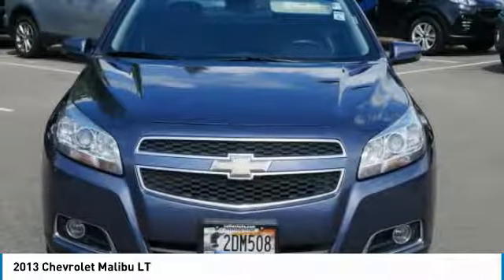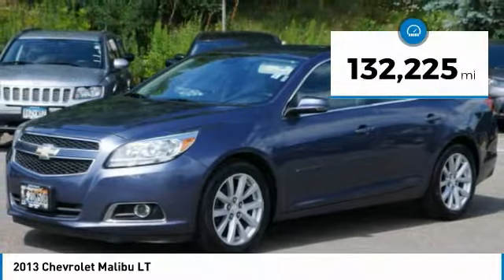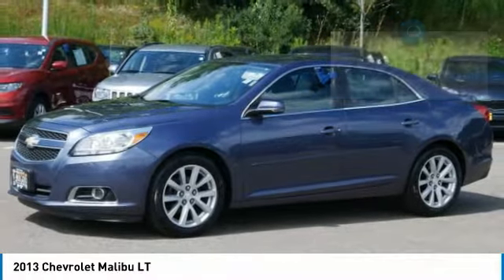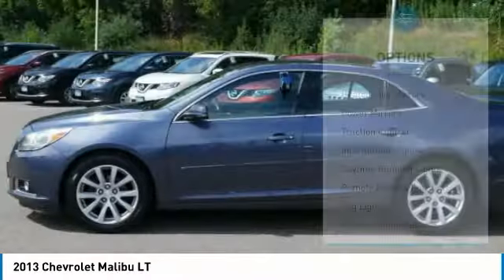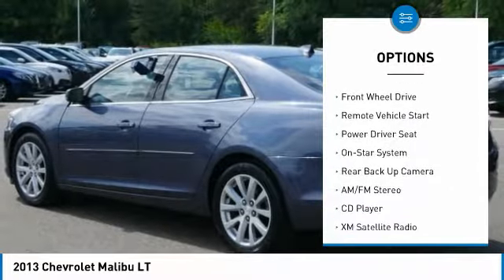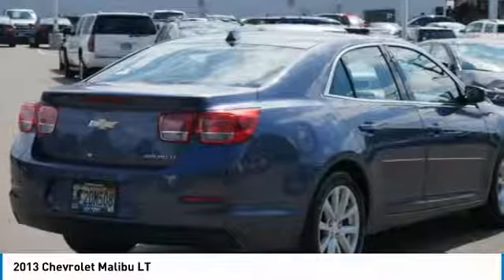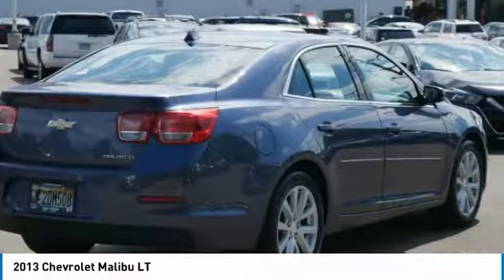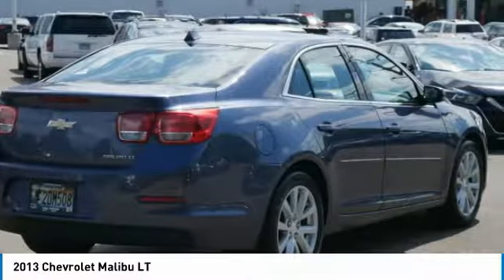2013 Chevrolet Malibu Inver Grove Heights,St Paul,Minneapolis P15416A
2013 Chevrolet Malibu LT

LT trim. Excellent Condition, CARFAX 1-Owner. EPA 34 MPG Hwy/22 MPG City! Smart Device Integration, Satellite Radio, Dual Zone A/C, Remote Engine Start, Alloy Wheels, TRANSMISSION, 6-SPEED AUTOMATIC, ELEC..., New Tires. CLICK ME! KEY FEATURES INCLUDE: Satellite Radio, Smart Device Integration, Aluminum Wheels, Remote Engine Start, Dual Zone A/C. New Tires. EXPERTS CONCLUDE: CarAndDriver.com explains Redesigned for 2013, the new Malibu has crisp styling inside and out.. Great Gas Mileage: 34 MPG Hwy. COMPLETELY EQUIPPED: ELECTRONICS AND ENTERTAINMENT PACKAGE includes (UG1) Universal Home Remote, (UQA) Pioneer premium 9-speaker system, (KI6) 120-volt power outlet and (UVC) Rear Vision Camera (Also includes (DD8) inside rearview auto-dimming, (AP9) cargo convenience net and (B83) body-color bodyside moldings.), AUDIO SYSTEM, AM/FM STEREO WITH CD PLAYER AND MP3 PLAYBACK Radio Data System (RDS) and auxiliary input jack (Includes (UDY) 7 diagonal color touch-screen display.) (STD), ENGINE, 2.5L DOHC 4-CYLINDER SIDI WITH VARIABLE VALVE TIMING (VVT) (197 hp [146.9 kW] @ 6300 rpm, 191 lb-ft of torque [257.9 N-m] @ 4400 rpm), TRANSMISSION, 6-SPEED AUTOMATIC, ELECTRONICALLY-CONTROLLED with overdrive AFFORDABLE TO OWN: This Malibu is priced $400 below NADA Retail. Chevrolet LT with Atlantis Blue Metallic exterior and Jet Black interior features a 4 Cylinder Engine with 197 HP at 6300 RPM*. SHOP WITH CONFIDENCE: CARFAX 1-Owner and Qualifies for CARFAX Buyback Guarantee. OUR OFFERINGS: Check whether a vehicle is subject to open recalls for safety issues at safercar.gov Check whether a vehicle is subject to open recalls for safety issues at safercar.gov